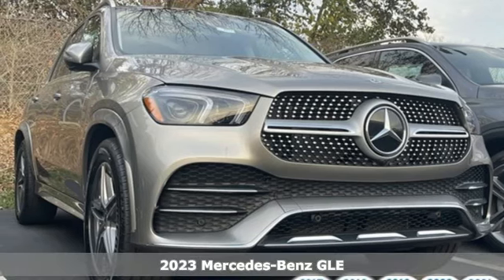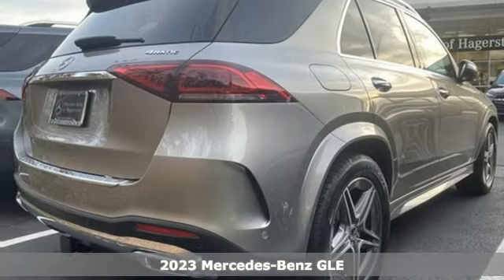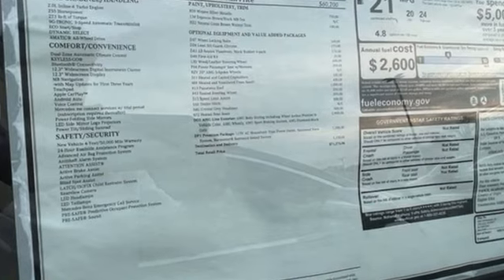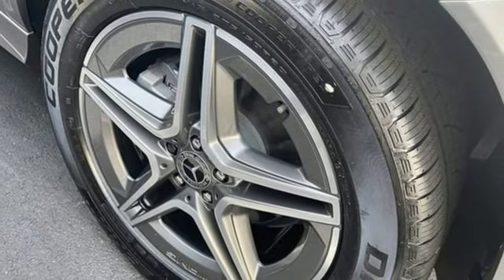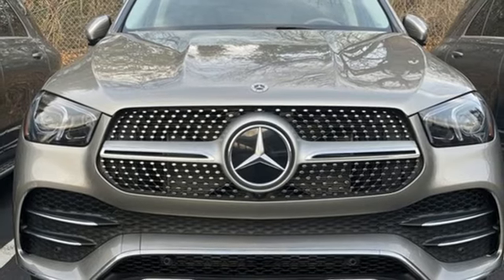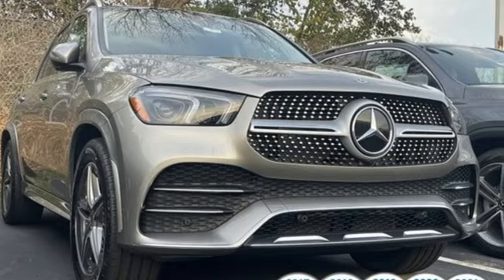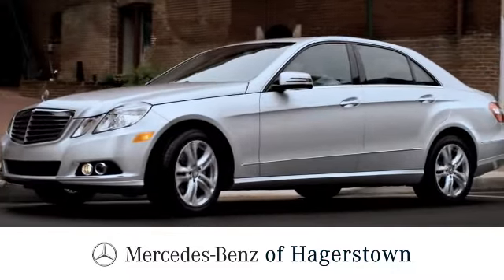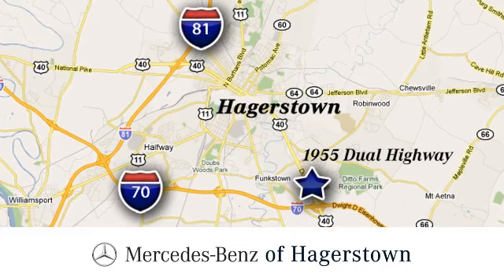New 2023 Mercedes-Benz GLE Martinsburg, WV Hagerstown, MD M8712 - SOLD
Year: 2023
Make: Mercedes-Benz
Model: GLE
Trim: GLE 350 4MATIC SUV
Engine: 4 2.0 L
Transmission: Automatic
Color: Mojave Silver Metallic
Interior: Espresso Brown/Black
Stock #: M8712
VIN: 4JGFB4KB8PA855863
Boasts 24 Highway MPG and 20 City MPG! This Mercedes-Benz GLE boasts a Intercooled Turbo Premium Unleaded I-4 2.0 L/121 engine powering this Automatic transmission. HEATED STEERING WHEEL, WOOD/LEATHER STEERING WHEEL, WHEELS: 20 AMG TWIN 5-SPOKE -inc: Tires: 275/50R20.* This Mercedes-Benz GLE Features the Following Options *PREMIUM PACKAGE -inc: Parking Assist Code, Surround View System, 115V Power Outlet, Burmester Surround Sound System , WHEEL LOCKING BOLTS, VENTILATED FRONT SEATS, TRAILER HITCH -inc: Increased Towing Capacity, PASSENGER SEAT MEMORY, PANORAMA POWER TILT/SLIDING SUNROOF, NATURAL GRAIN BROWN WALNUT WOOD TRIM, MOJAVE SILVER METALLIC, LOAD SILL PROTECTION, HEATED REAR SEATS.*Visit our **Contact us: Fill out the contact form or call us at OR visit our website for Express Purchase or Express Test Drive.

Address:
1955 Dual Highway